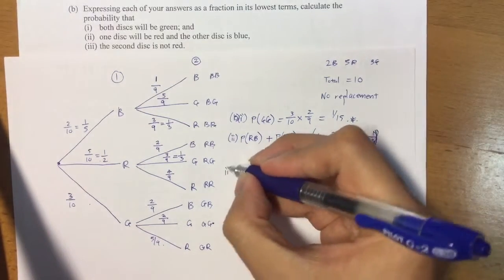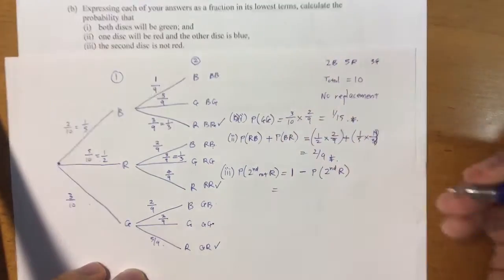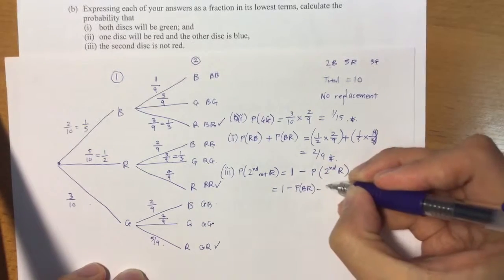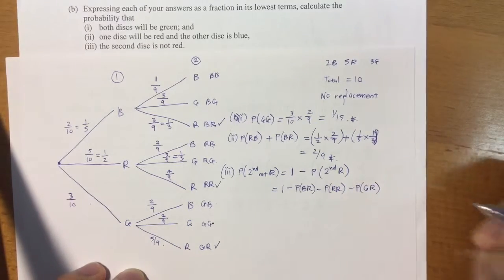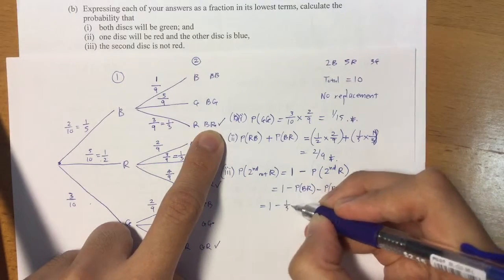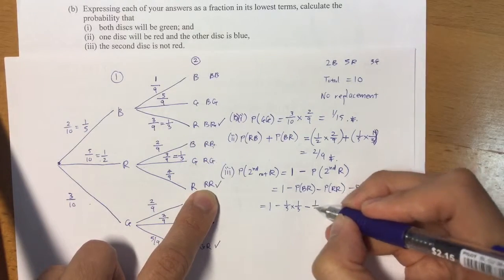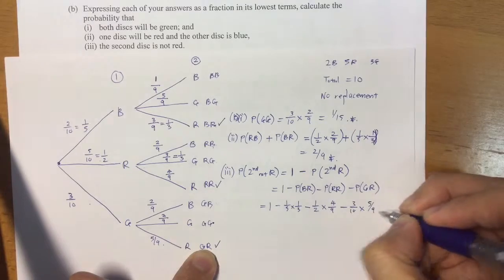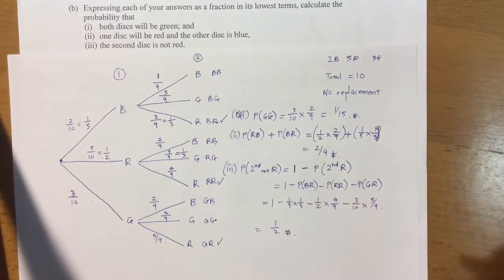CCSS Math - Probability Example 3 (Tree Diagram)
Hi everyone, there is an error in one of the parts and the entire correct solution video can be found here instead

Thanks to one of our viewers for pointing the mistake out :)